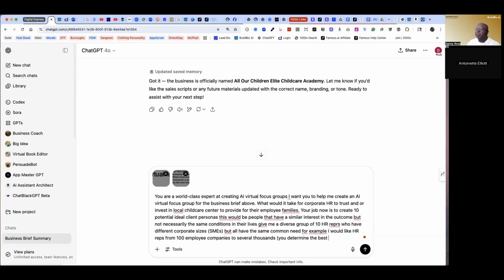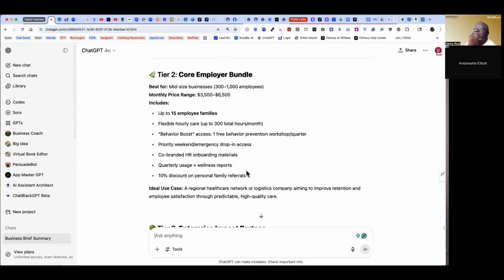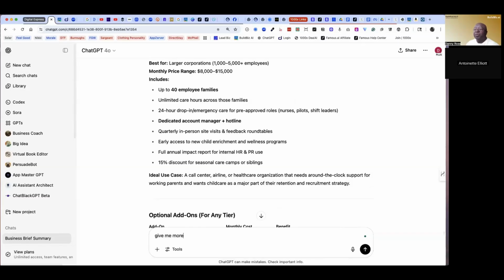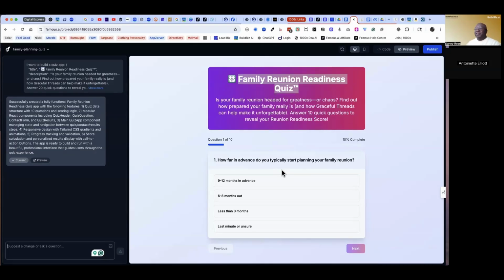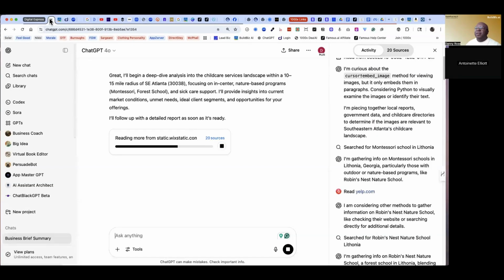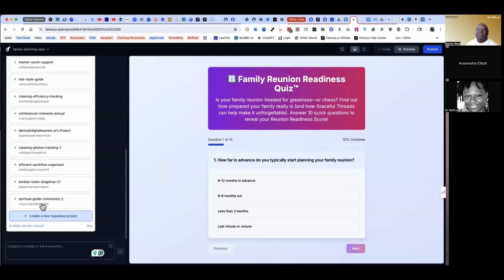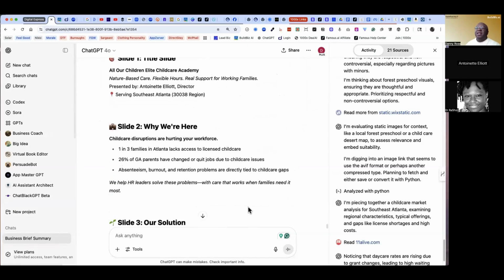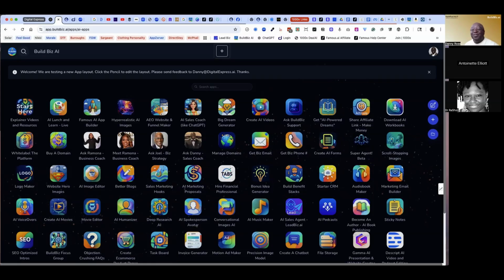AI Lunch and Learn - 7-8-25 Tuesday at 12 Noon EST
AI Lunch and Learn: Building Your Business with AI Tools

Join Danny Ross in this week's AI Lunch and Learn, where he covers various aspects of using AI in business, specifically focusing on the Build Biz platform and the AI workstation. The session includes a walk-through of using tools like the Big Dream Generator to clarify business models, creating AI virtual focus groups to test business viability, and implementing deep research. Danny also demonstrates how to build a presentation deck using Gamma AI and handles live questions from participants. Ideal for entrepreneurs and business owners looking to leverage AI to enhance their business operations.

00:00 Welcome and Introduction
00:31 Session Overview and Schedule
01:31 Recent Events and Catching Up
02:02 Open Questions and Platform Updates
02:55 Familiar Faces and No Newbies
03:16 Business Validation and Big Dream Generator
03:47 Technical Difficulties and Apologies
04:21 Focus Group Exercise Introduction
05:12 Volunteer Focus Group: Antoinette's Business
07:48 Creating AI Virtual Focus Groups
16:38 Focus Group Insights and Feedback
20:03 Pricing Models and Market Research
23:42 Deep Research and Final Thoughts
25:20 Exploring Montessori and Forest Schools
25:42 Running Focus Groups with AI
27:10 Deep Research and Unique Pain Points
28:03 Famous AI Platform Overview
30:35 Building and Troubleshooting Apps
31:31 Creating Quizzes and User Logins
32:20 Childcare Market Analysis
40:05 Training AI with Knowledge Bases
41:29 Creating AI Personalities and Chatbots
43:28 Building Presentations with Gamma
47:02 Final Thoughts and Recommendations